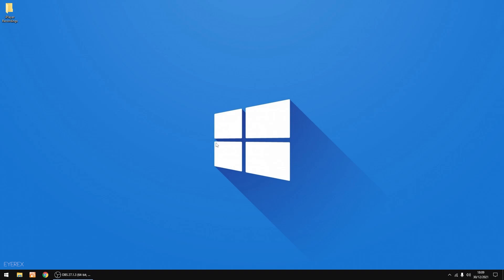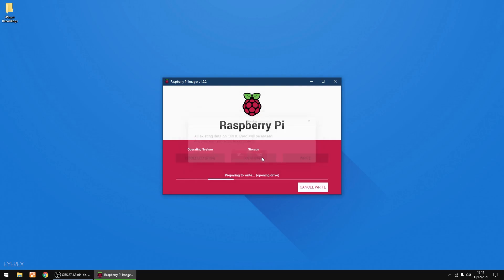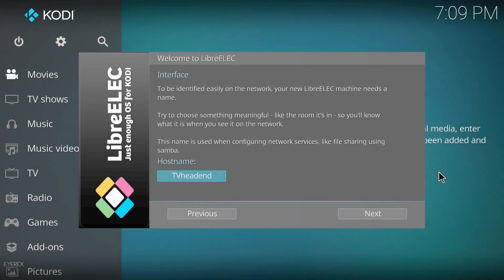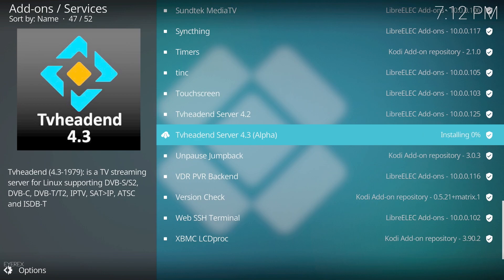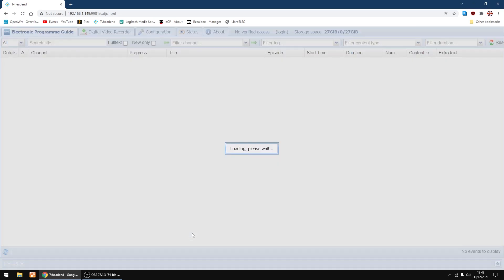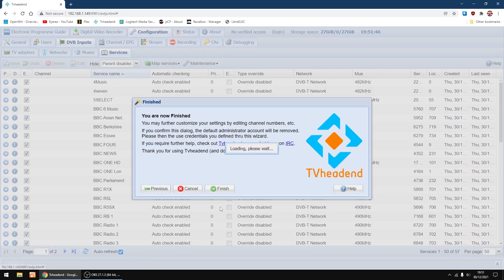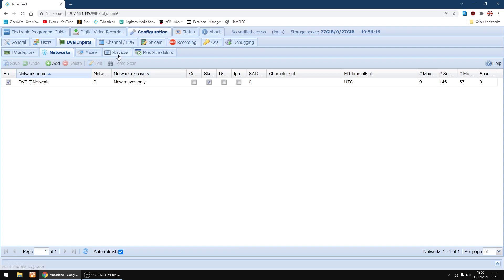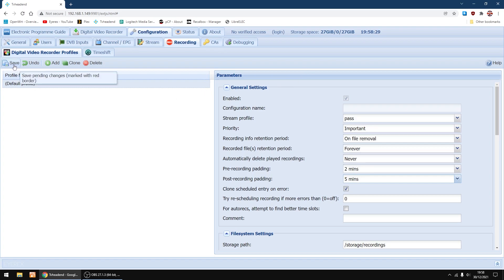Raspberry Pi 4 LibreELEC TVheadend install (fix for Pi OS Hauppauge Dual HD problem)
Video showing how to install TVheadend and using LibreELEC as the backend as if you use a Raspberry Pi 4 and Pi OS with a Hauppauge Dual HD USB TV Dongle you may see continuity and data errors and the only to fix is to use LibreELEC or run TVheadend on a Pi 3 with Pi OS